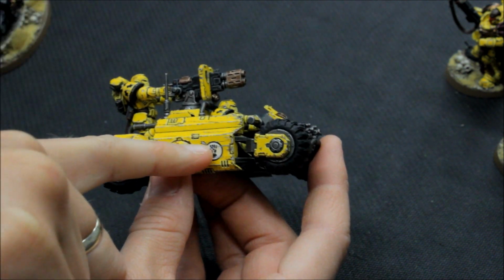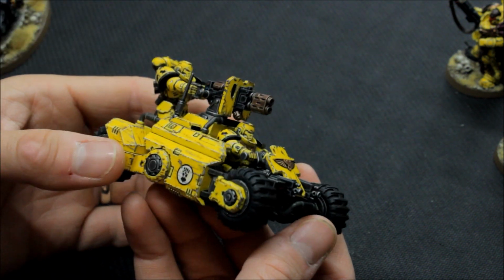IMPERIAL FISTS REINFORCEMENTS! Showcase Video (Painting by Siege Studios) Warhammer 40K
Big Shoutout to Siege Studios for all their hard work and attention to detail! Great job!

THE OUTPOST: 20% (or more) Off Warhammer (shipping to UK & Countries across Europe including whole of UK, Austria, Belgium, Denmark, Finland, France, Germany, Ireland, Italy, Lithuania, Luxembourg, Netherlands, Norway, Poland, Spain, Sweden & Switzerland):

Objective Markers and Coins:

Other Links